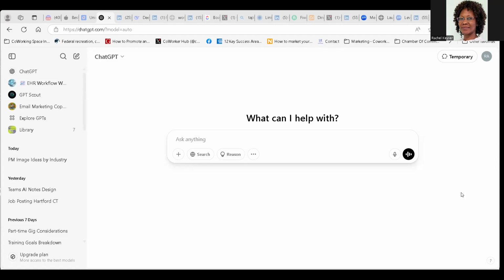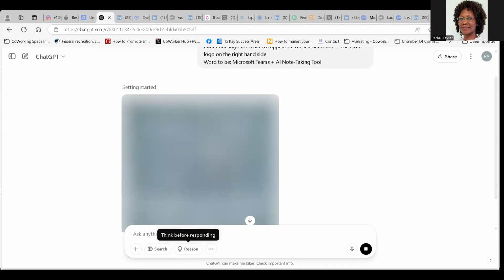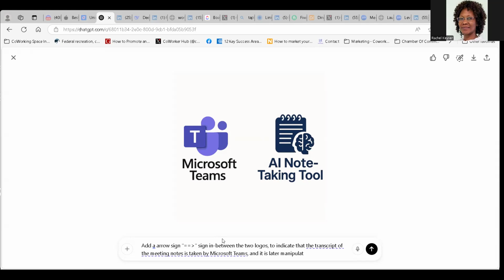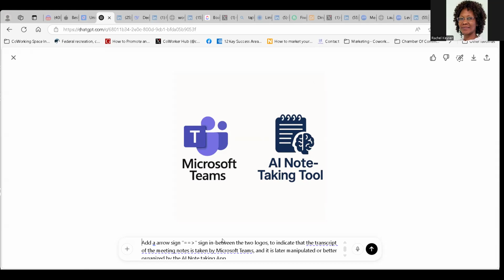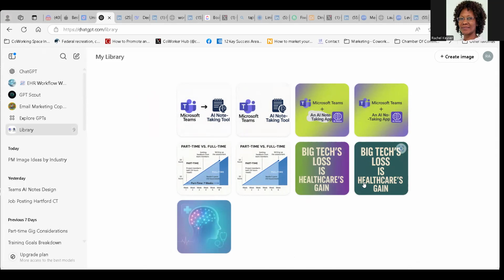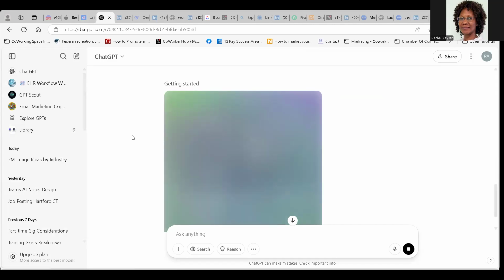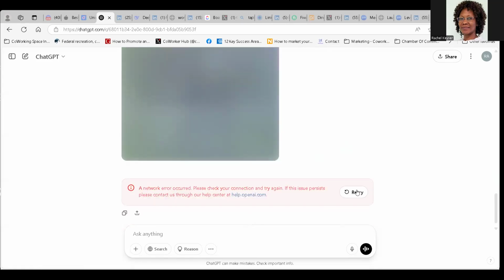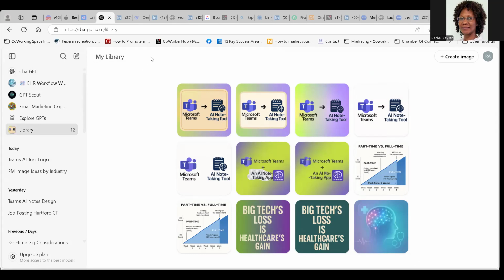New ChatGPT Image Creation Updates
4/17/2025